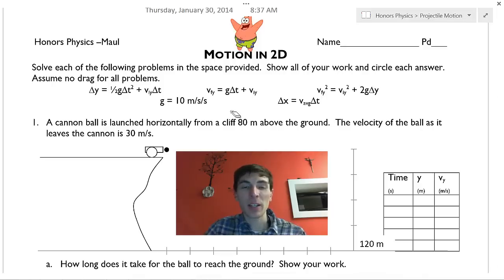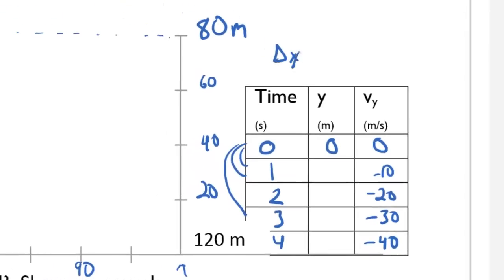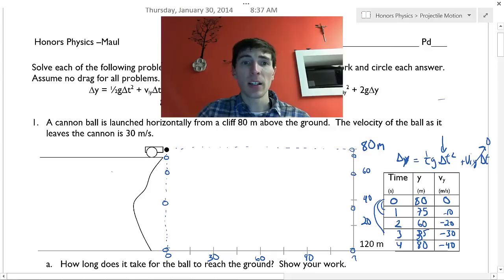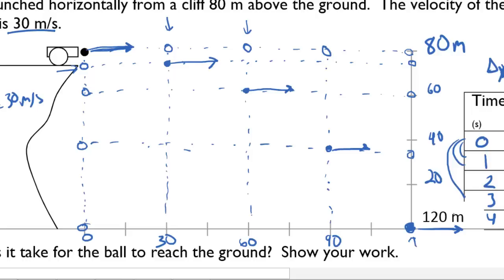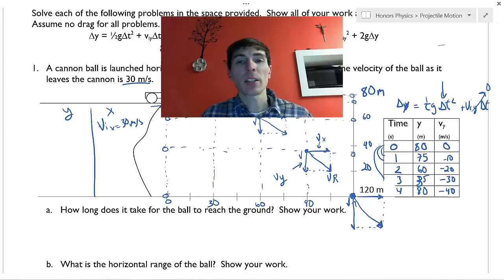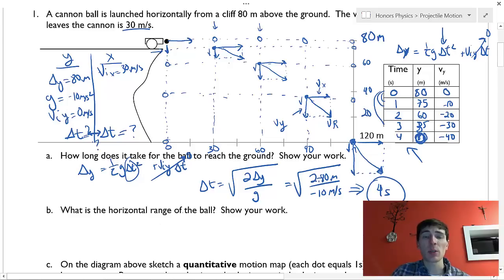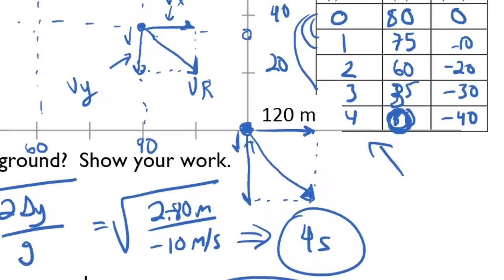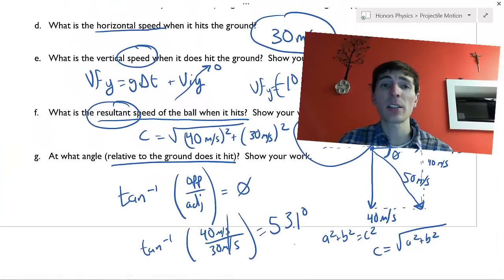Physics Practice- Motion in 2d Problem #1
I work through problem 1